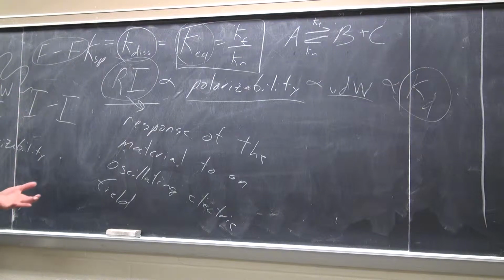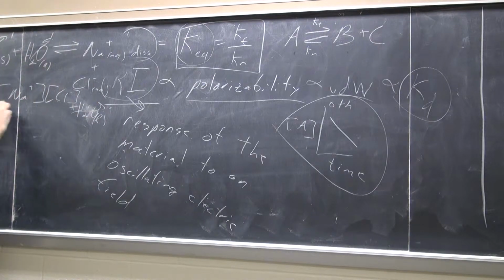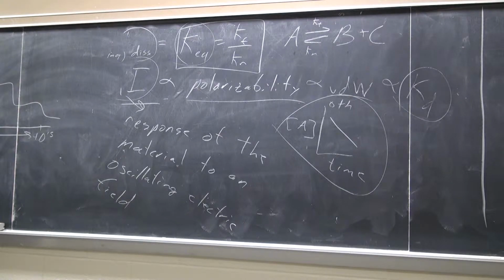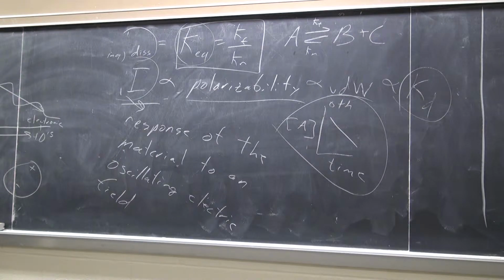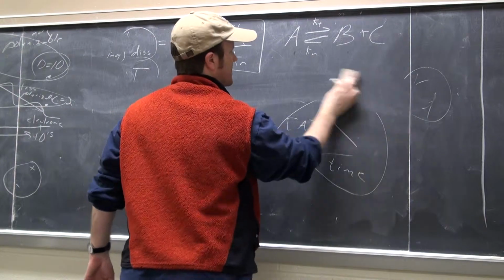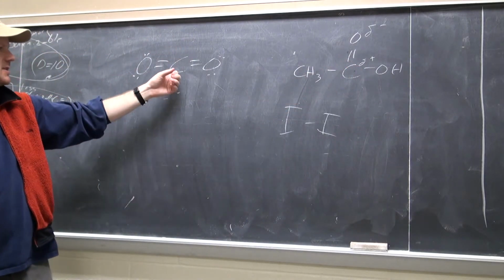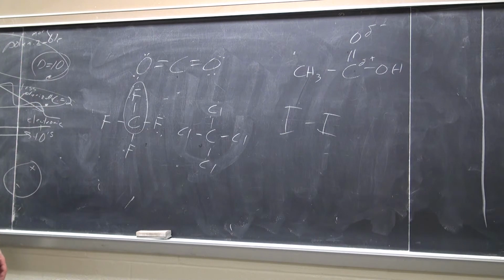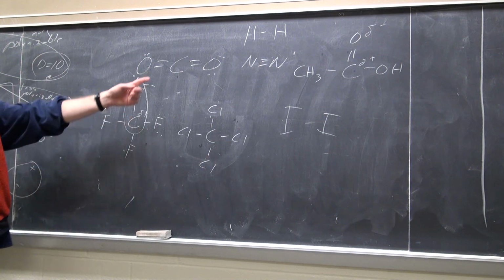MATSE 112 2013 Final Review 4